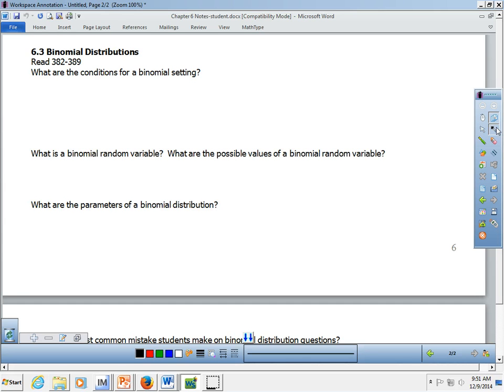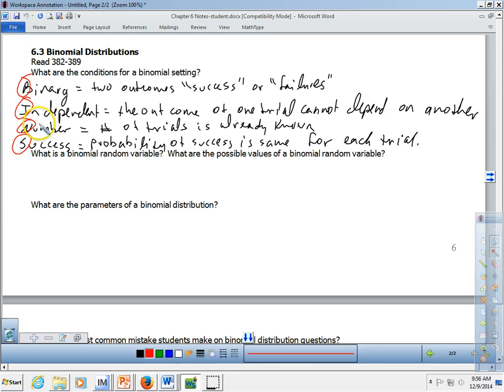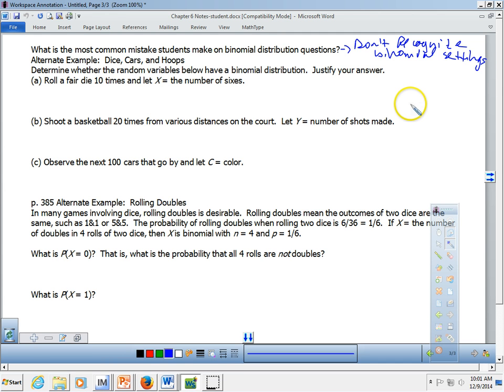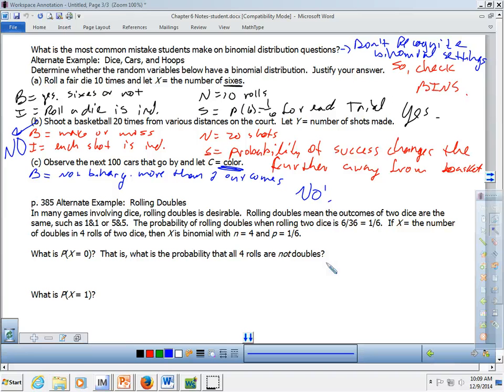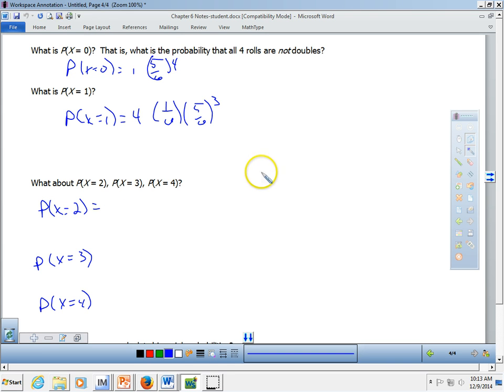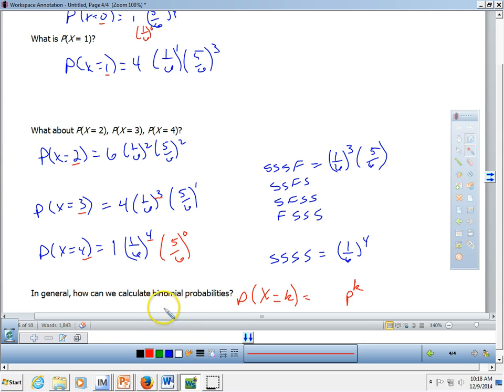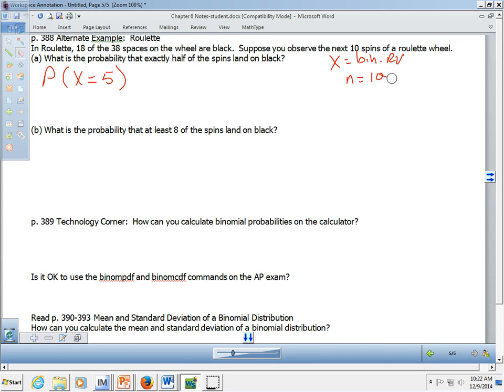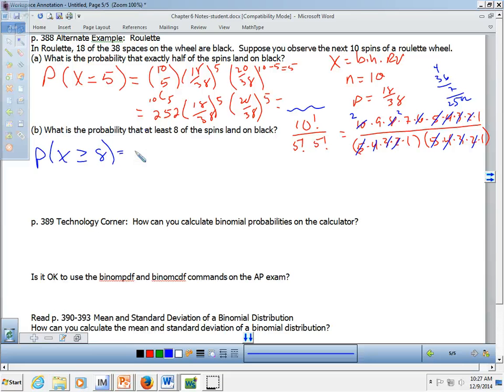Chapter 6 Random Variables V